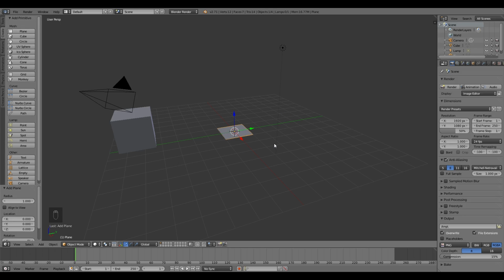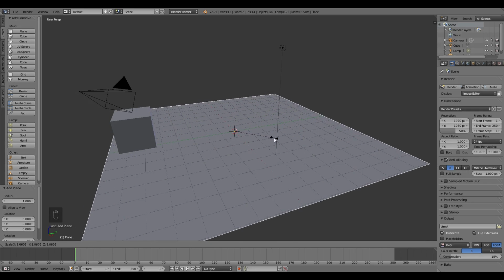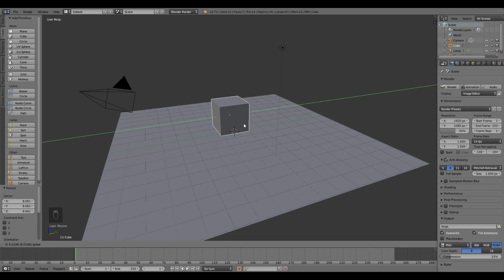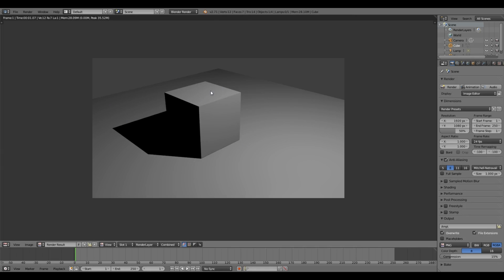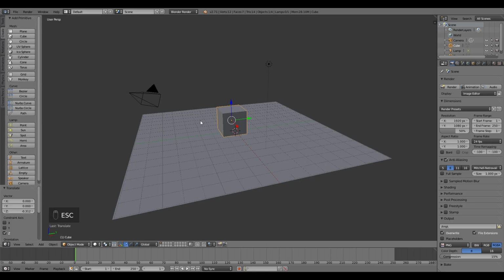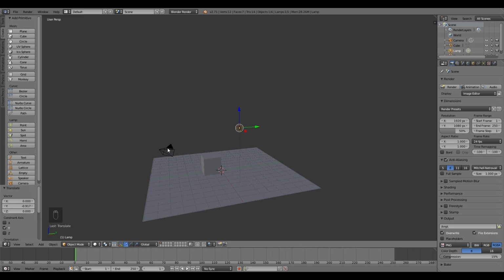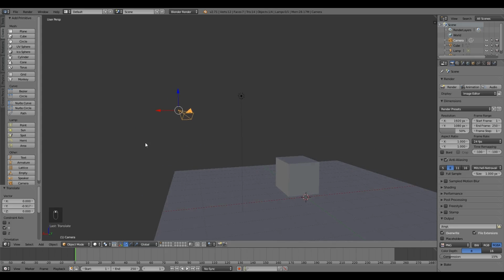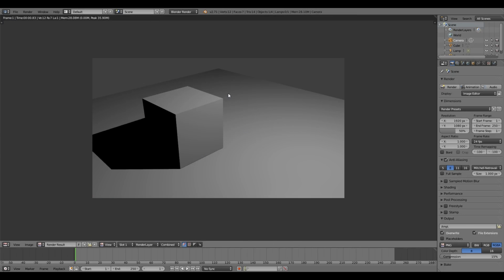Learn 3D part 3 using BLENDER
Download FREE @ Blender.org